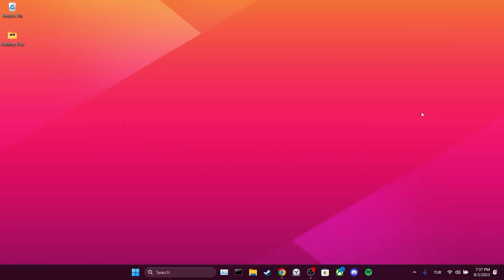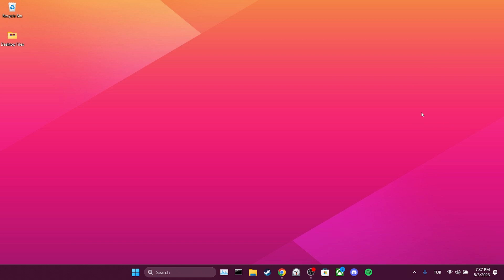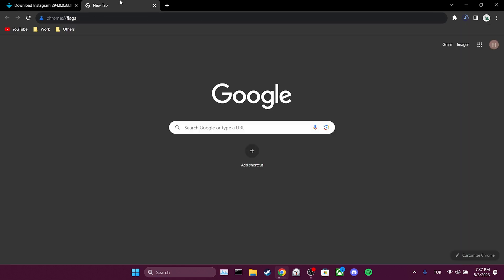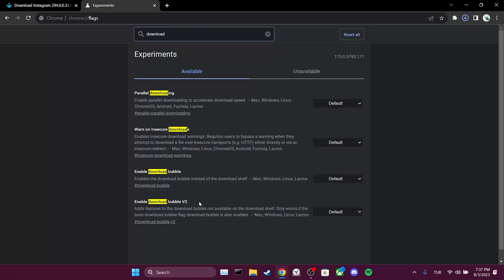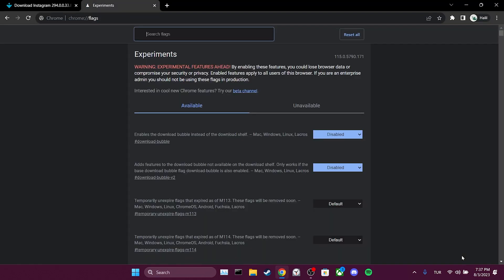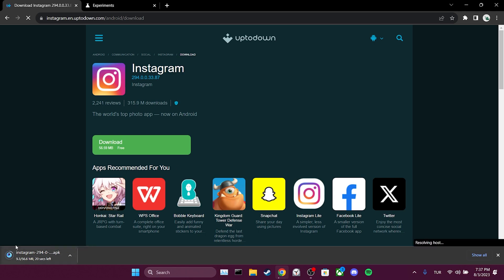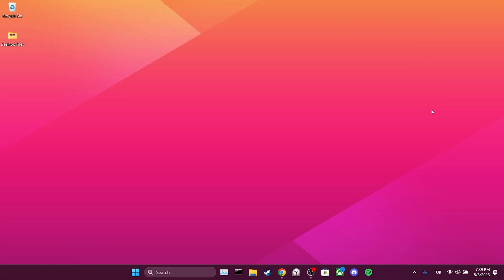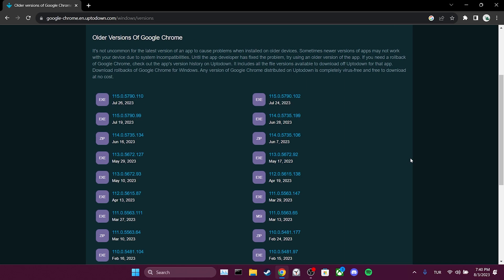GOOGLE CHROME DOWNLOADS NOT SHOWING AT BOTTOM [FIXED]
Here's how to fix google chrome downloads not showing at bottom. This error is searched as downloads not showing at bottom of chrome and spotify not showing play bar. And in this video I showed you how you can fix this download bar not showing in chrome in 2 minutes.

Video Parts:
00:00 Info&Intro
00:09 Disable Download Bubble
01:16 Download an older version of Google Chrome